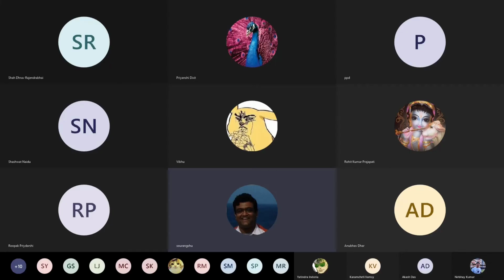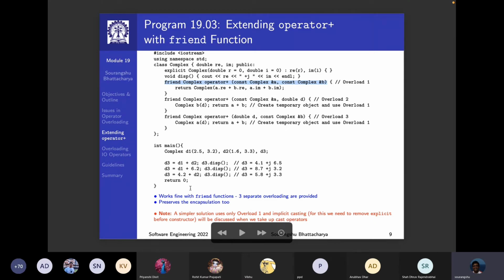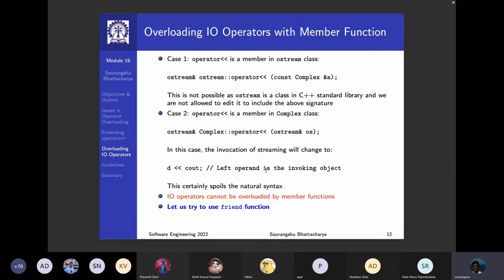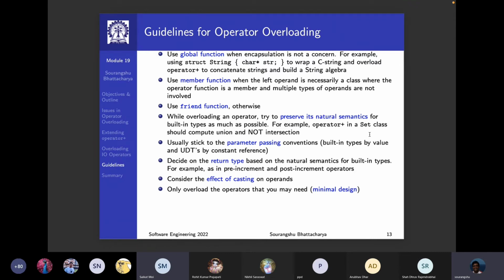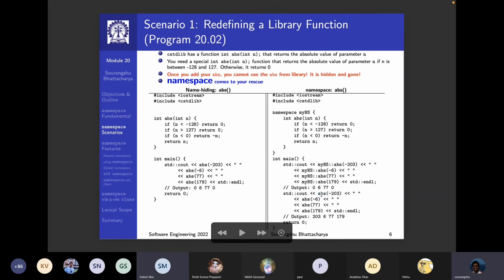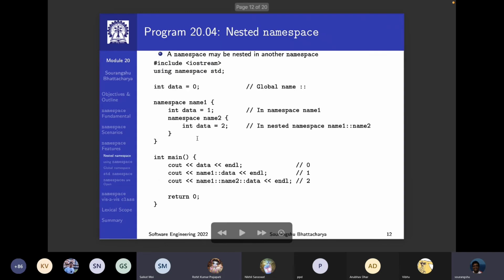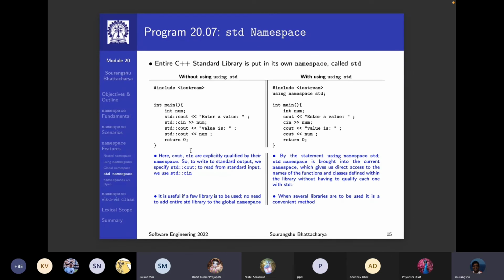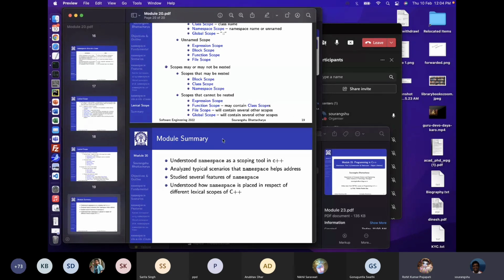W06_16_2022-02-10_Thu